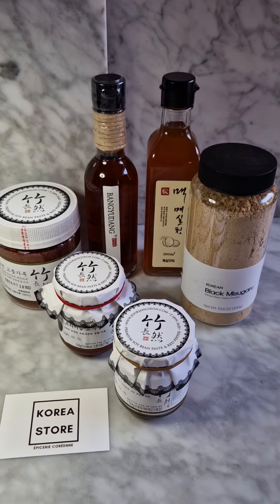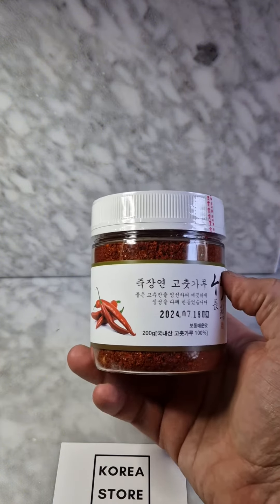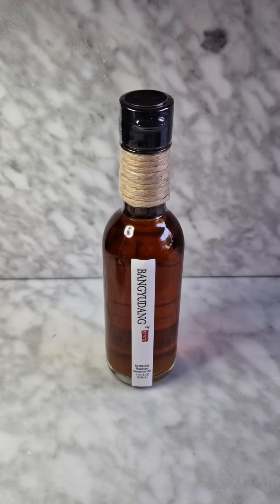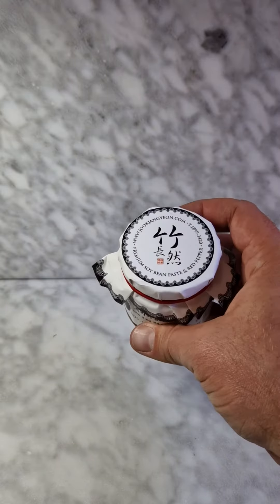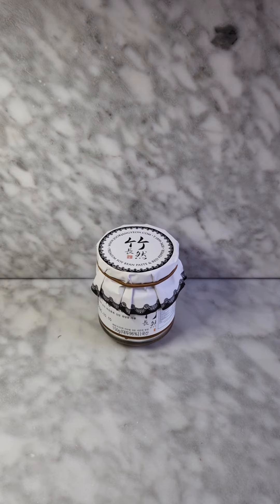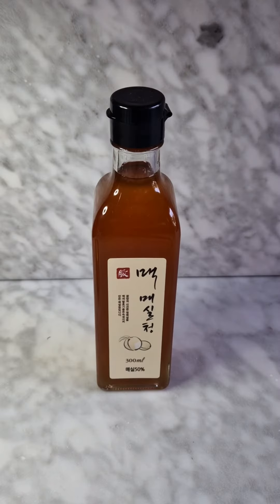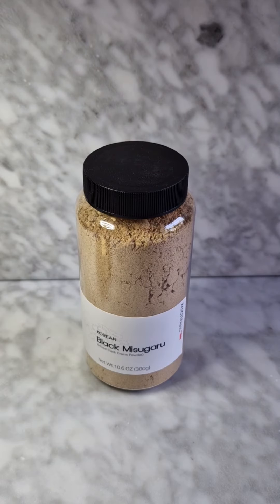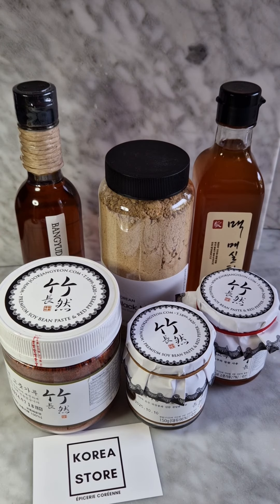2023 K-FOOD Ambassador Season 2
Gifts for the K-FOOD Season 2 winners by Korea Store